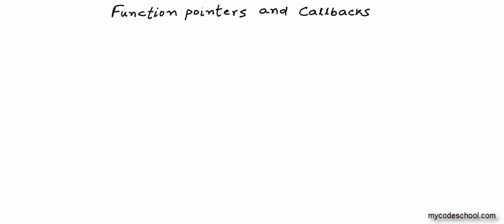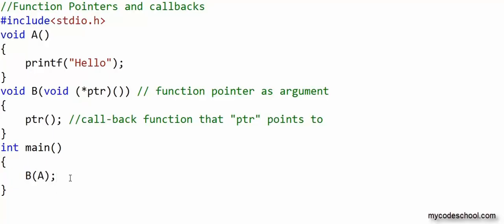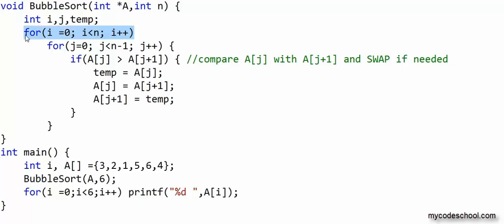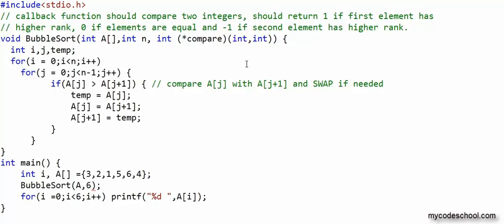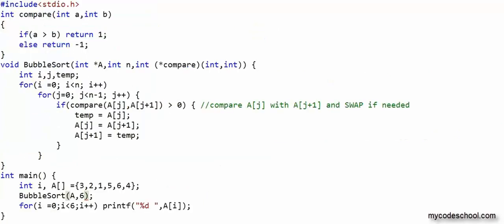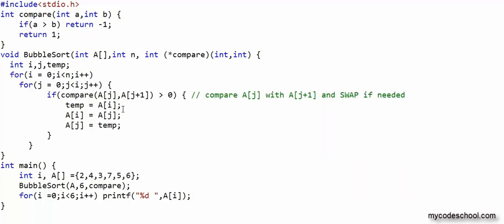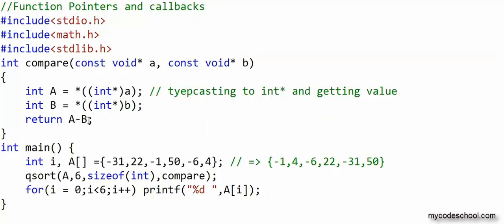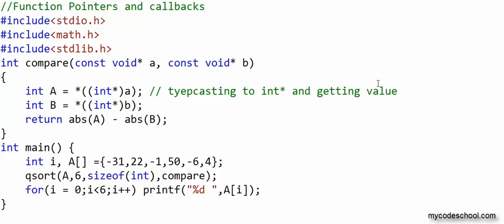Function pointers and callbacks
In this lesson, we have explained use cases of function pointer through code examples. In previous video, we had explained basics of function pointers.

About event handling - You can think of a scenario where if something happens in a user interface, you want to perform some action. For example, upon a mouse click, you want to call some function. Many libraries give you a design where you can register a callback function to be called upon an event (like a mouse click). Library function will callback this function that you would register whenever the event occurs. Basically library function will call all functions registered for the event (stored in some list).